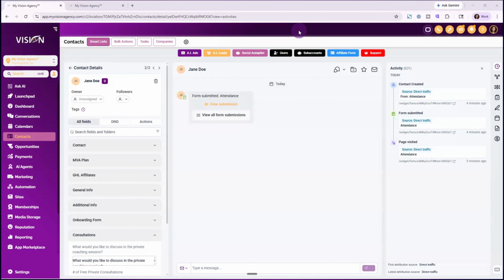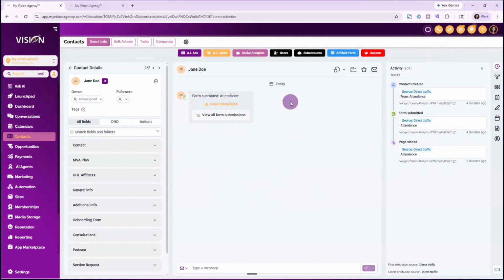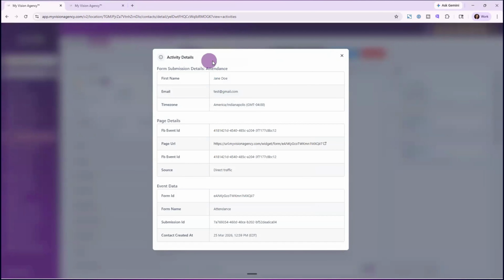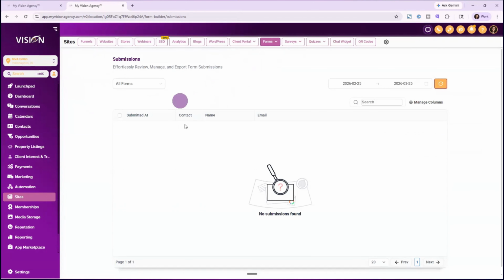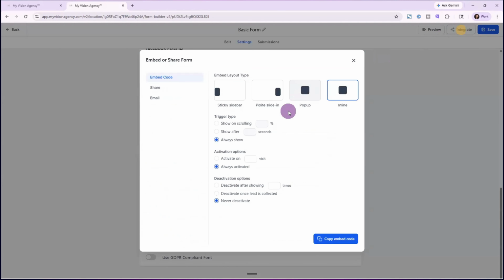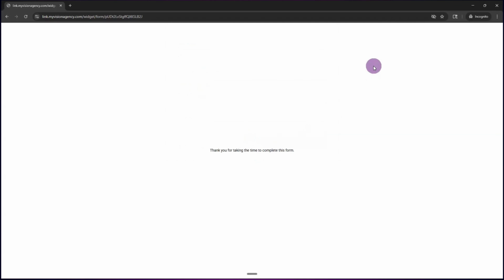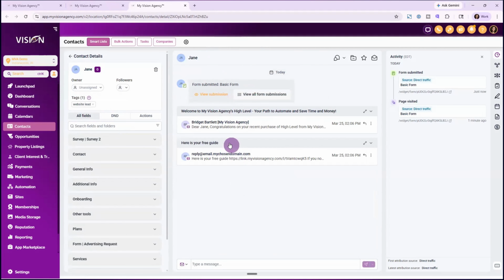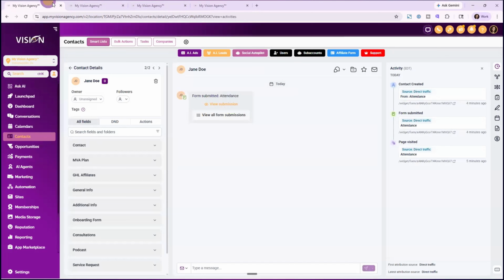HighLevel Form Submission Notifications in Chat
Get HighLevel form notifications in chat.

HighLevel just added a great new way to see your form submissions. Before, when someone filled out a form, the answers only went into their contact profile. You had to dig around to find them. Now you can push those answers straight into the conversation tab instead.

In this video, I show you how to turn on the "Create conversation on submission" setting inside your form builder. Once it is on, every new form submission shows up right in the conversation tab, next to your texts, emails, and Facebook messages. You get a notification the second someone submits the form, and you can read every answer without leaving the chat screen.

I also show you how to click through from that notification straight to the contact's full profile, or over to the form itself if you need to check something. This is a simple change, but it saves you real time. It is perfect for onboarding new clients, running lead surveys, or any form where you need the answers fast so you can move on to the next step.

If you use HighLevel forms every day, this one setting can keep you from missing important submissions. It is a small tweak with a big payoff for staying organized.

💬 Drop a comment: Do your HighLevel form submissions ever get lost in the shuffle before you see them?